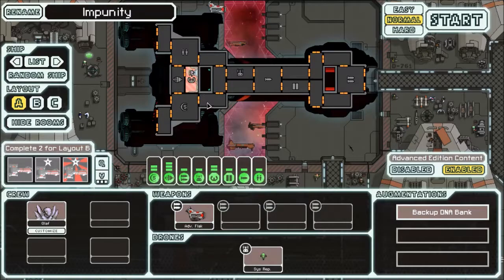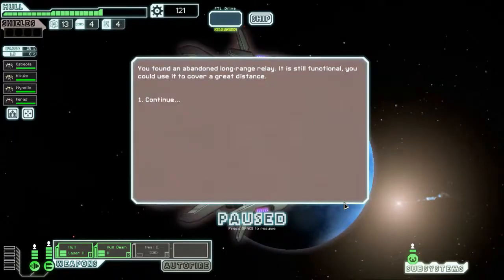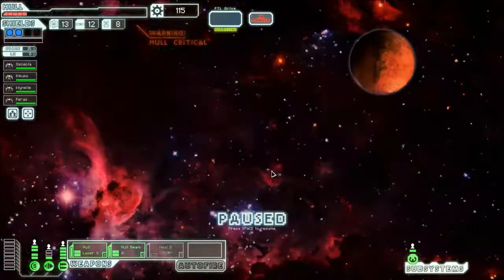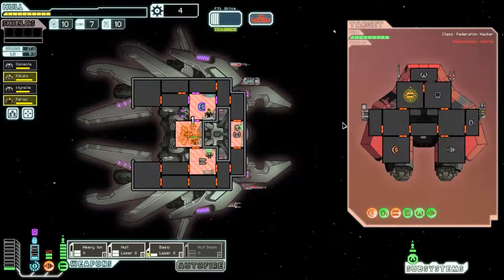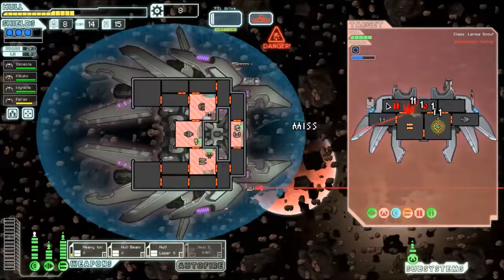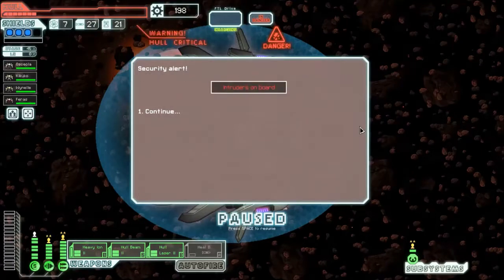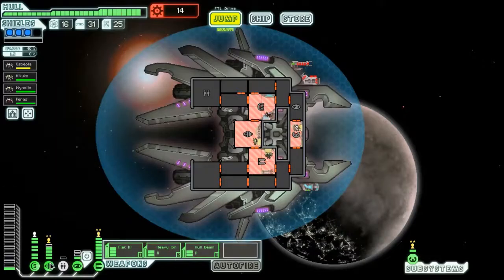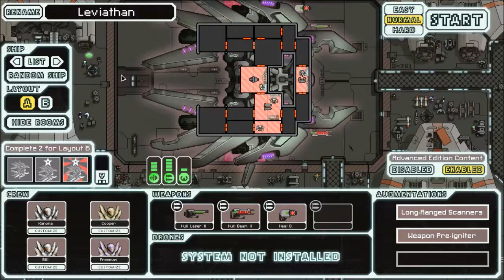FTL: Faster Than Light - The Fourth Leviathan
Flamingo on the FTL forums made a series of Type D ships, called the Fourth Fleet. It's said to cater towards certain playstyles you have to be lucky or rich to acquire, like being able to use your teleporter as a healer or having a pre-igniter.
I fly one of these ships in the fourth fleet, a replacement for the Lanius A, the Leviathan. It actually works quite well, especially with Captain's Edition.